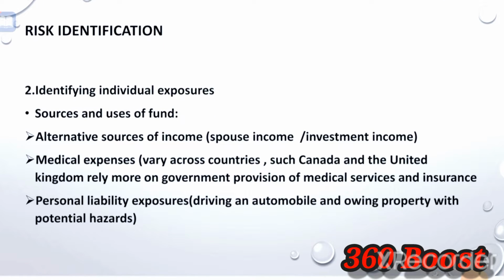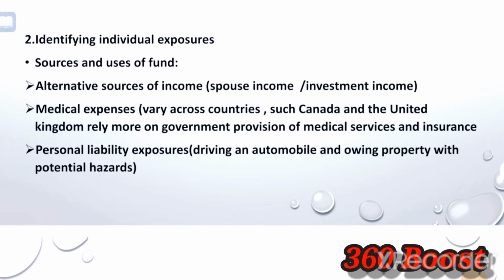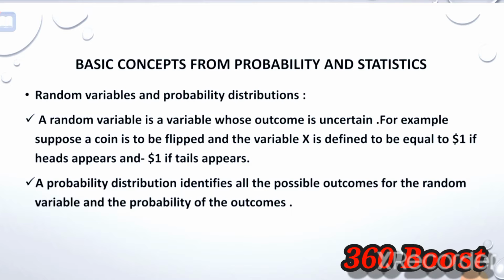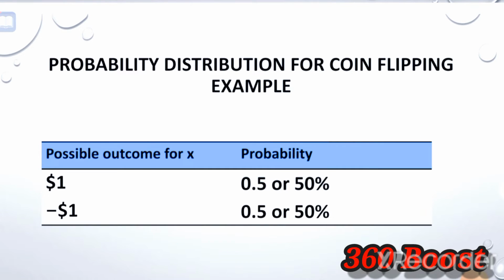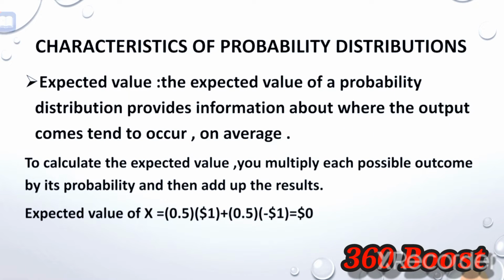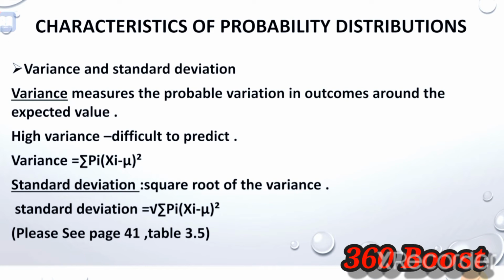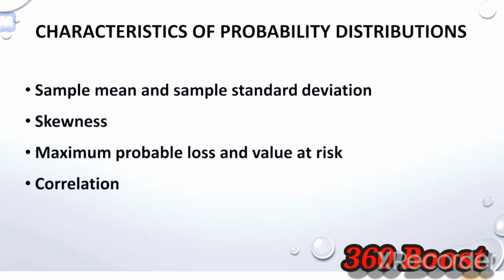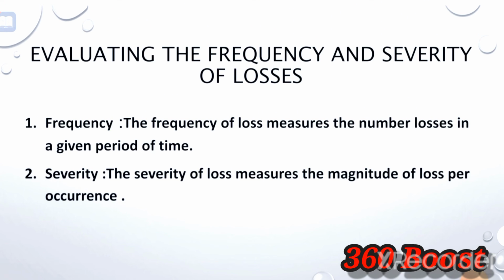Risk Identification Process | Basic concept from the probability and statistics